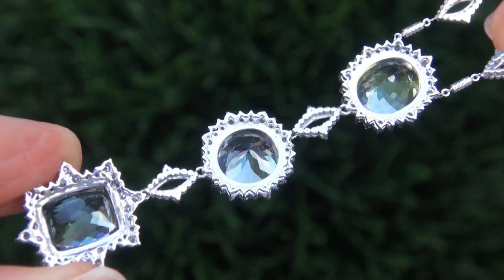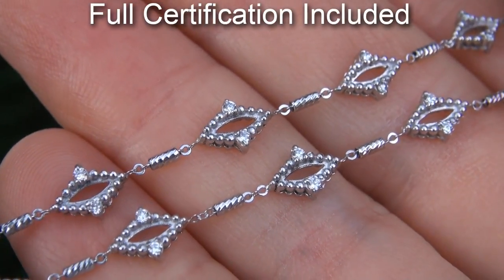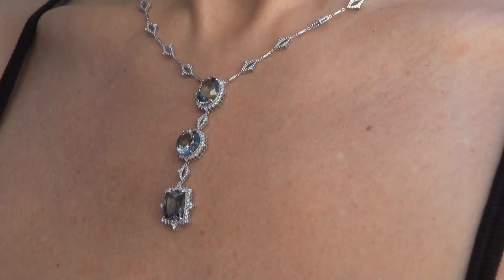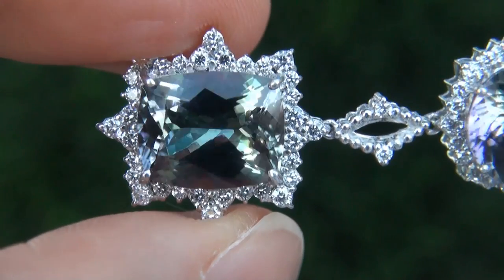GIA Certified UNHEATED Flawless Natural Peacock Tanzanite Diamond 18k White Gold Necklace - A141515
Exceptionally Rare! "Investment Grade" GIA Certified 11.34 Carat Unheated & Untreated AAA Quality Fancy Peacock Tanzanite & Diamond Necklace.

This rare world class solid 18k white gold estate treasure has a gorgeous selection of Fancy Top Gem Bluish Green Peacock Color Tanzanites that will dazzle even the most discriminating gemstone connoisseur.

These amazing gemstones feature top gem color, Internally Flawless to VVS1 Clarity & master cutting with exceptional balance and proportions. Totaling 10.19 carats combined, these gemstones will light up the room with sparkle and fire.

The tremendous Necklace features a master crafted "Classic" design with 104 hand cut and hand set round brilliant diamonds with near flawless VVS-VS clarity F-G Color that total a generous 1.15 carats.

The necklace offers 18 inches of wearable length with a sturdy solid 18k white gold chain. A true collector's keepsake. Don't let this one get away!